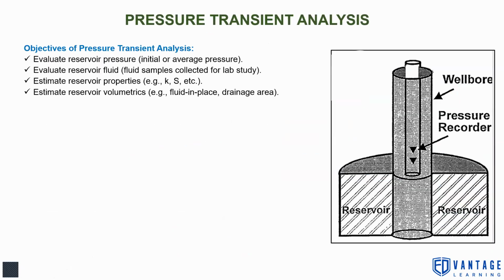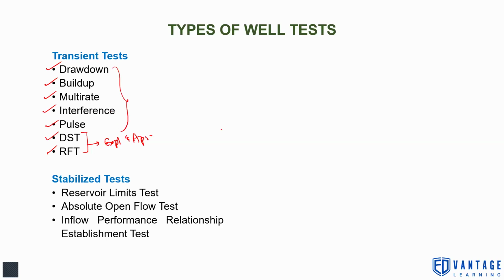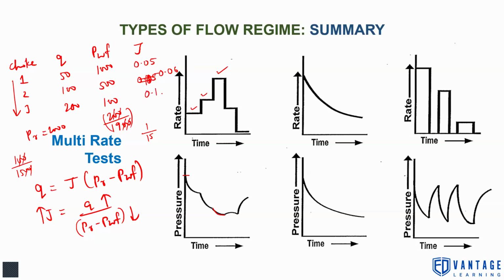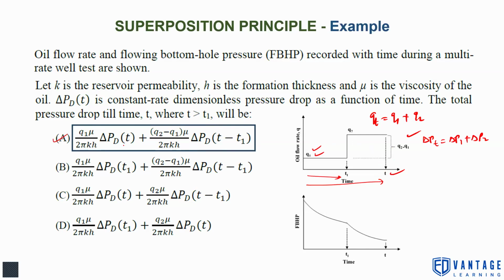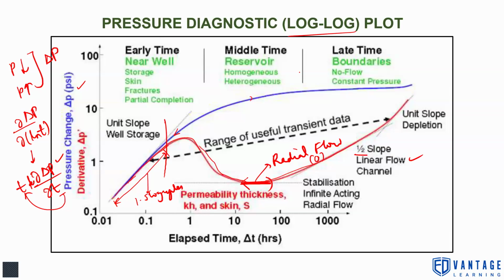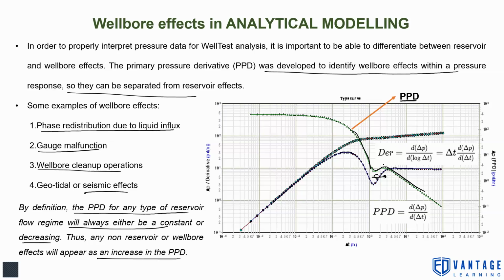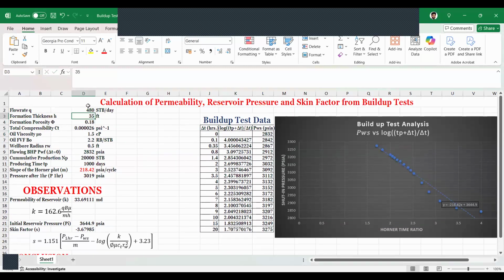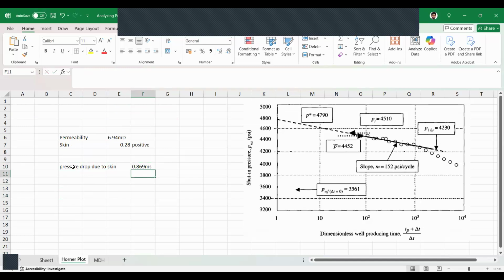Well Test Interpretation Using MS Excel |Webinar | Mr. Vinod Kumar Madem | Edvantage Learning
Join us for an insightful webinar on "Well Test Interpretation Using MS Excel," presented by the esteemed Mr. Vinod Kumar Madem from Edvantage Learning. In this comprehensive session, Mr. Madem will guide you through the essential techniques and methodologies for interpreting well test data effectively using Microsoft Excel.

What You Will Learn:

- The fundamentals of well testing and its significance in the oil and gas industry.
- Step-by-step instructions on how to utilize Excel for data analysis and interpretation.
- Key formulas and functions that can enhance your data processing capabilities.
- Practical examples and case studies to illustrate real-world applications.
- Tips and tricks for optimizing your Excel skills for well test analysis.

Whether you are a student, a professional in the oil and gas sector, or simply interested in learning more about well test interpretation, this webinar is designed to equip you with the knowledge and tools you need to succeed.

Don't miss this opportunity to learn from an industry expert!